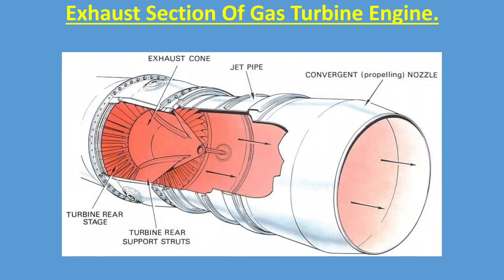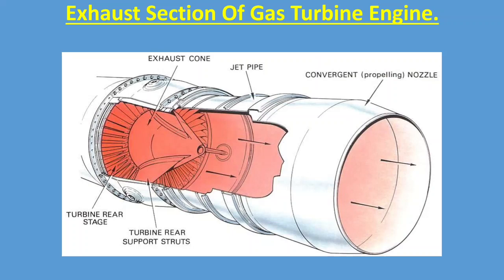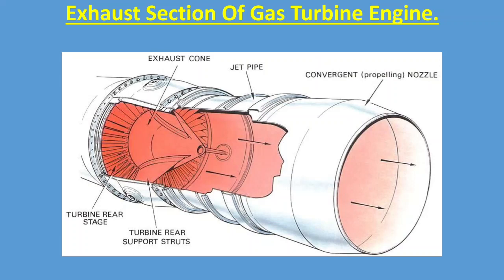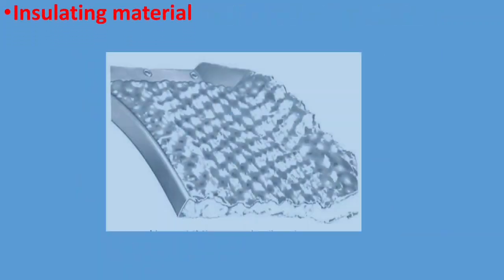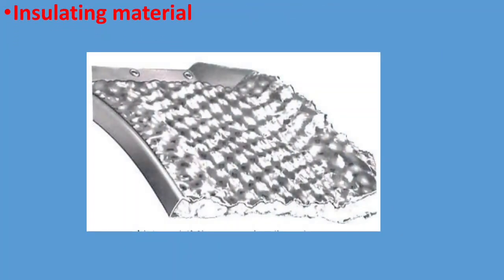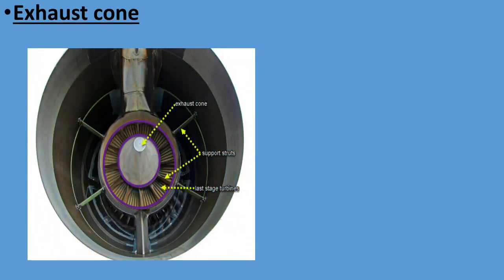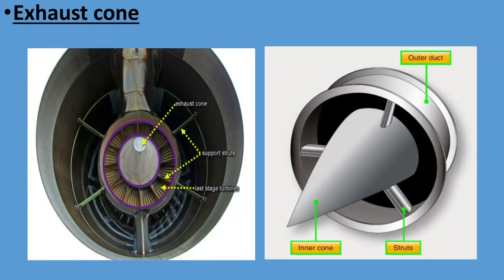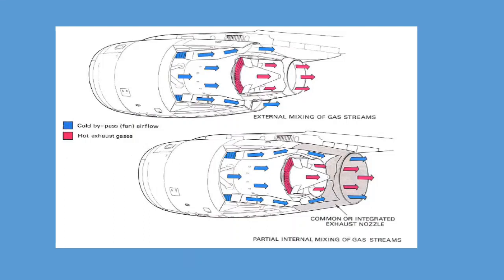Exhaust System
This video contains familiarization of the exhaust section of the gas turbine engine.
Components of exhaust section of gas turbine engine-
1.) Exhaust cone
2.) Tailpipe or jet pipe
3.) Exhaust nozzle or propelling nozzle